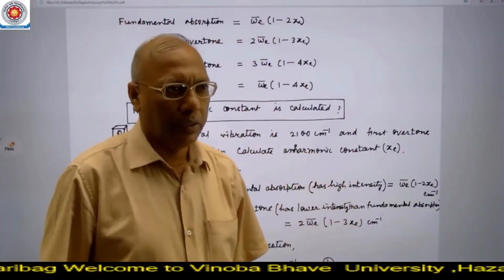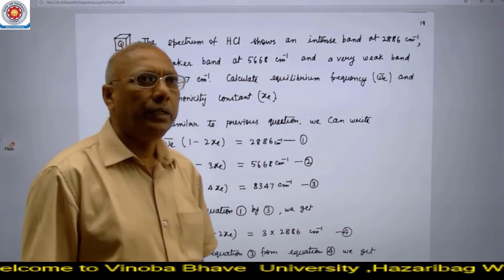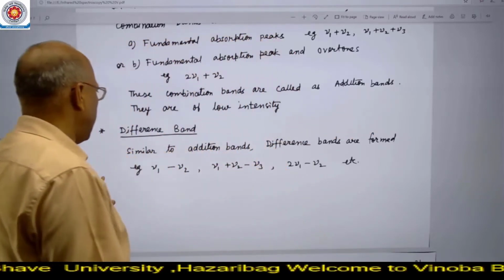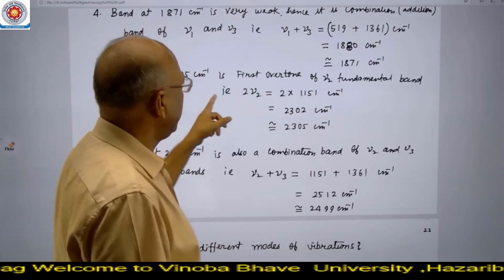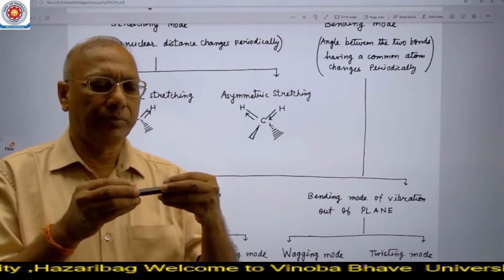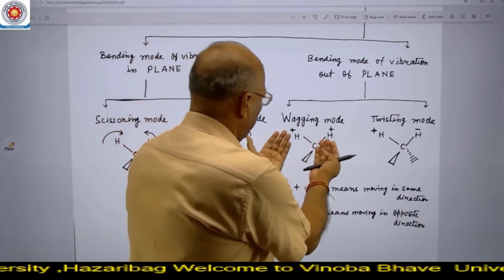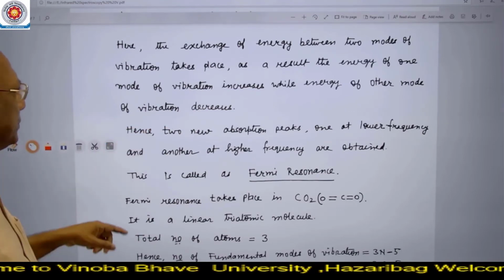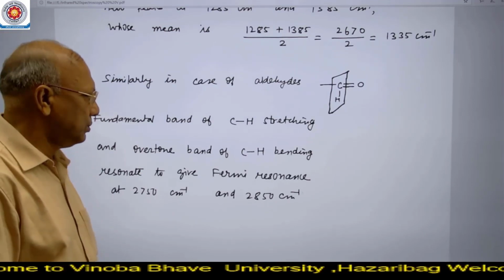Infrared Spectroscopy -V | A K Saha | VBU | Fermi Resonance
This is tutorial video for UG and PG level students. Here I "Dr. A. K. Saha" explain the Topic - "Infrared Spectroscopy" in detail. Viewers can also view my other videos related to Chemistry stream. Also comment for your other related topic to upload.